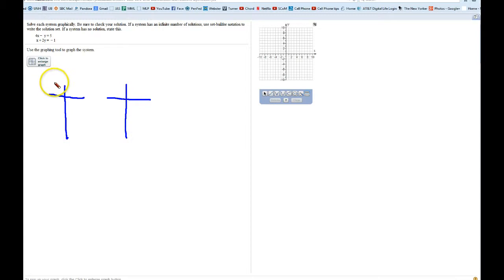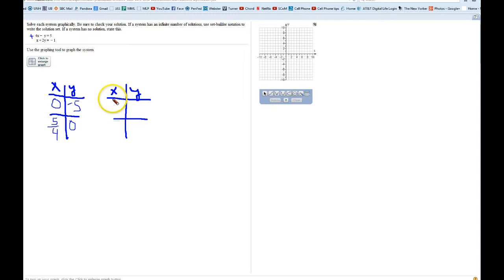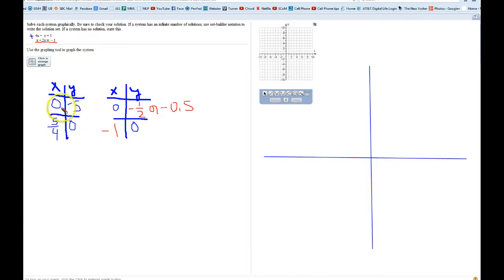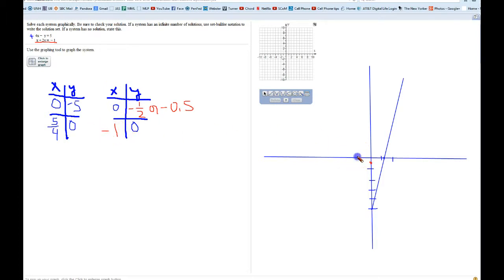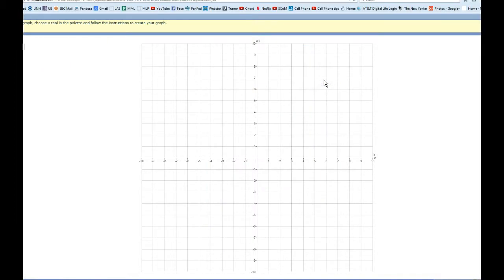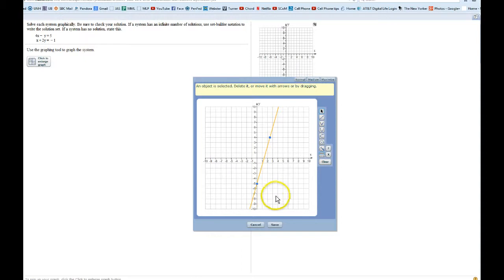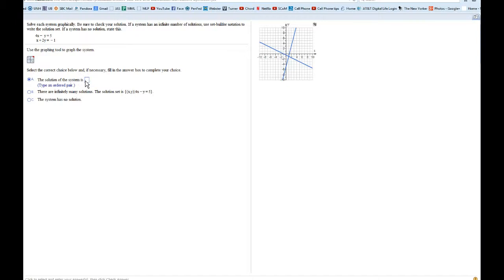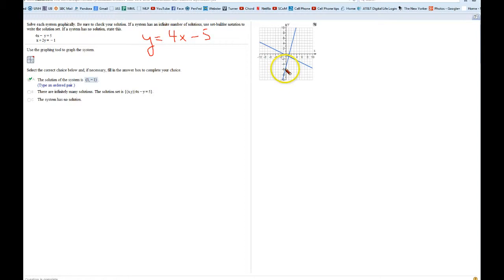M100 Graphing to solve Systems of Equations